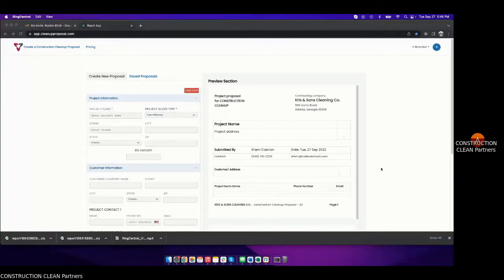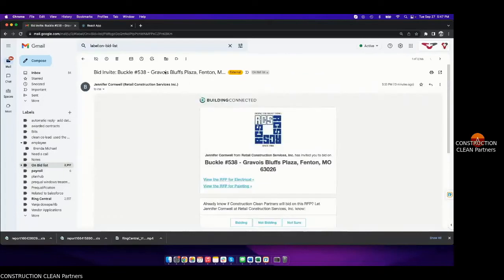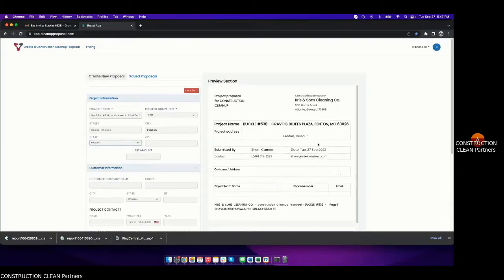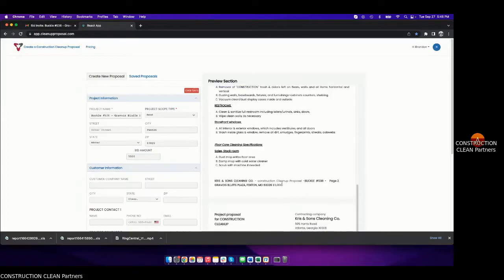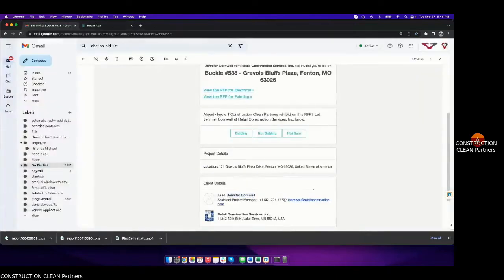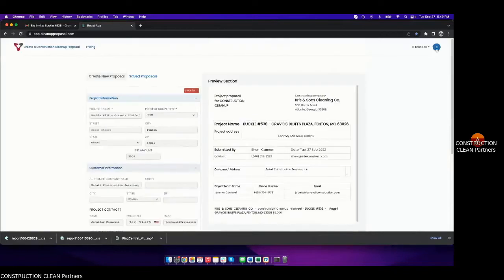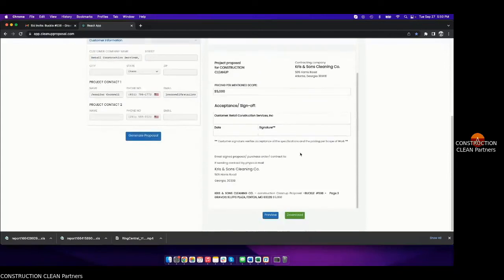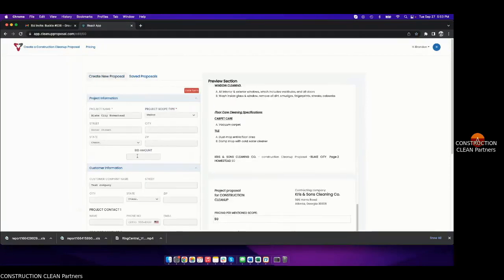Cleanup proposal demo: How to create a construction cleaning proposal with ease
Proposal Document Generation for cleaning companies bidding construction cleaning for commercial construction companies.  It took me too long to create a proposal, so now you can use and scale up your bidding.